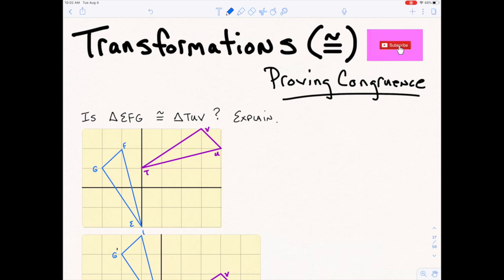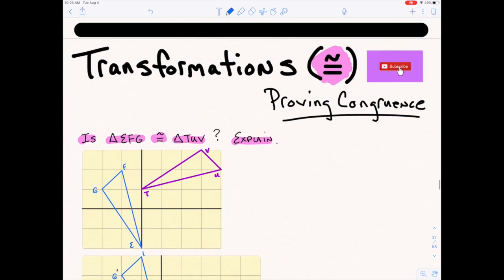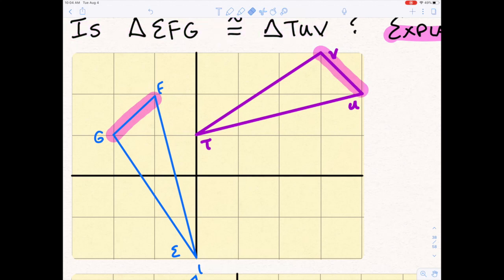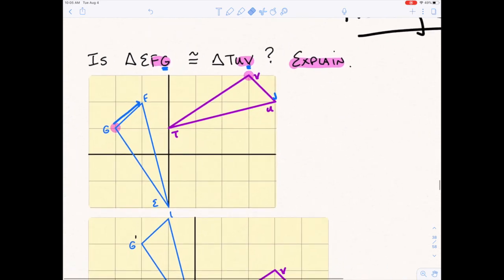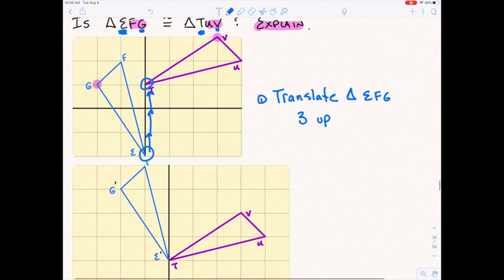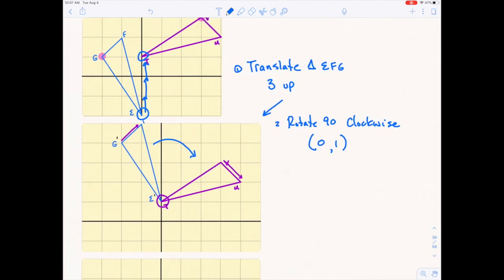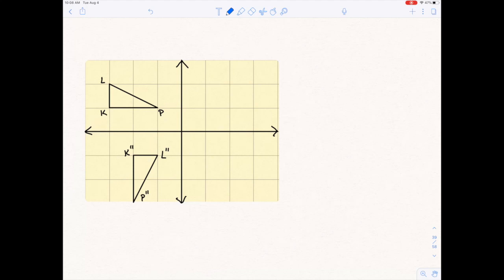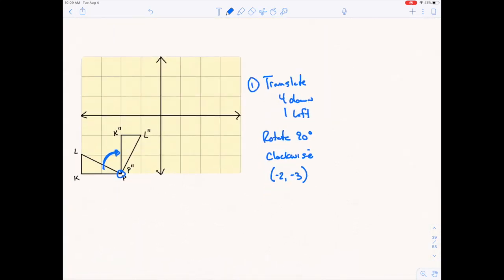Proving Congruence with Transformations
This video is about Proving Congruence with Transformations